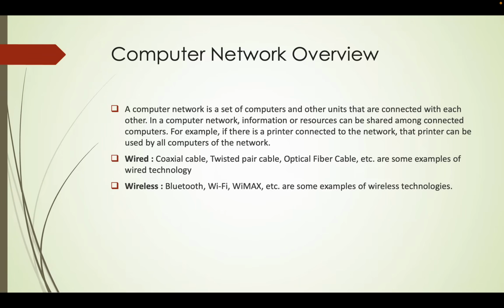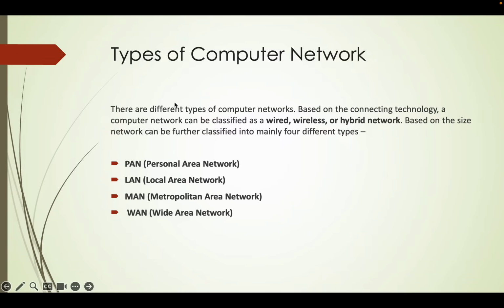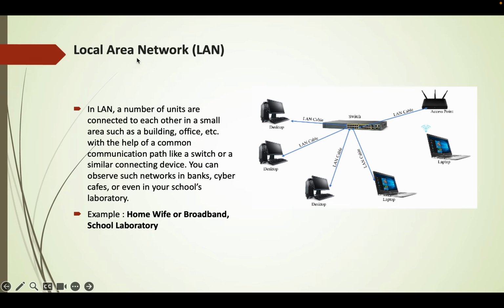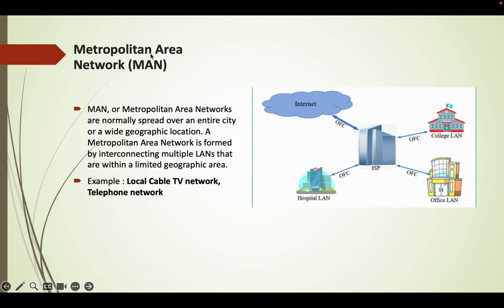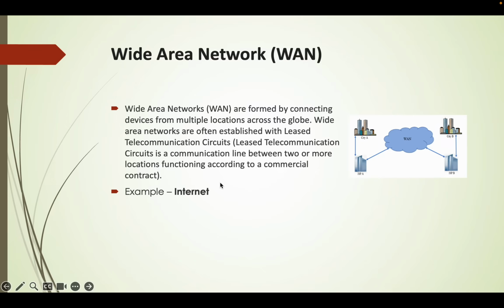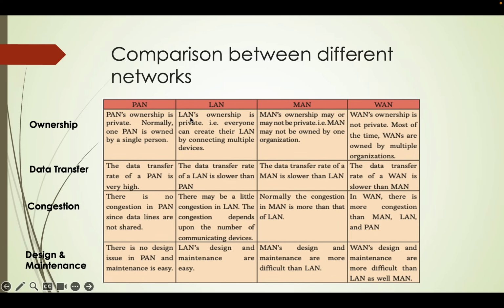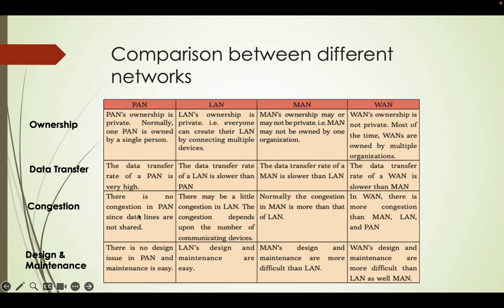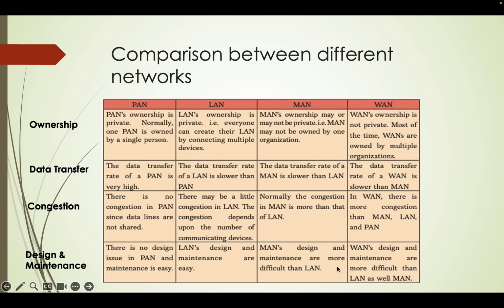Class 10 | Chapter 1 - Computer Networks | SEBA Board Assam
Welcome to our SEBA Class 10 guide on Computer Network Types. This video is a concise resource for students studying "Building Concepts in Computer Science" under the SEBA board in Assam. We'll quickly explore various computer network types and make comparisons.

Personal Area Network (PAN)
Local Area Network (LAN)
Metropolitan Area Network (MAN)
Wide Area Network (WAN)

We'll compare these networks in terms of size, ownership, speed, reliability, cost, and practical use cases.

Whether you're preparing for exams or seeking to enhance your computer science knowledge, this video offers valuable insights into the world of computer networks.

computer networking
computer science
osi model
#100 seconds of code